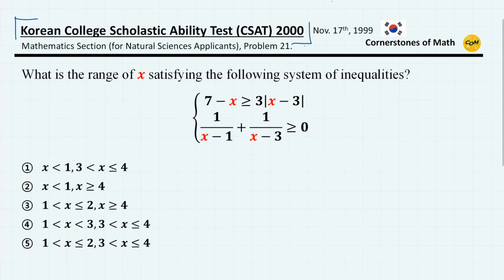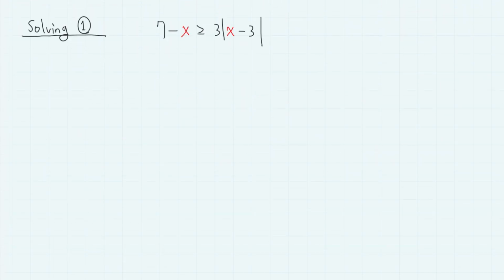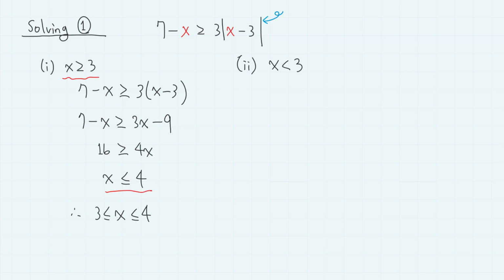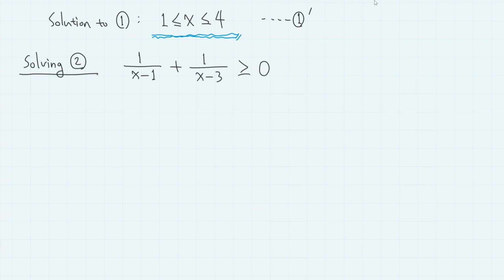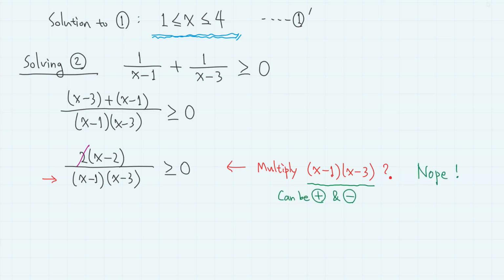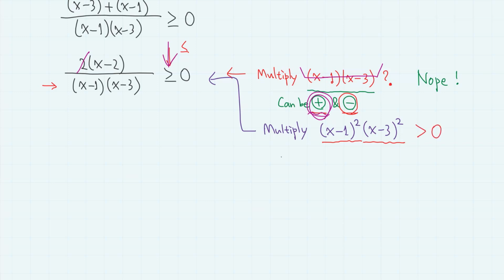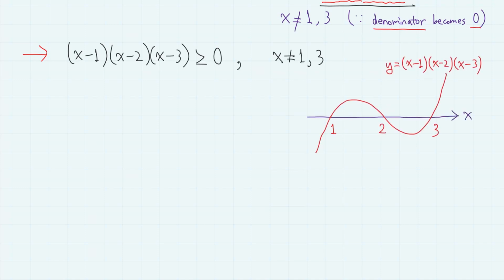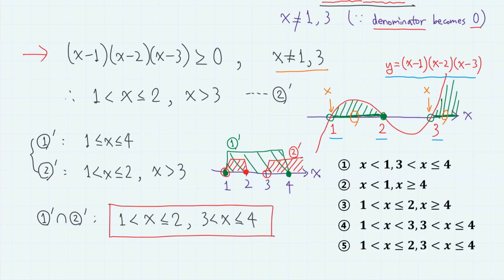Absolute-Fractional System of Inequalities! [Korean CSAT 2000]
In this problem from South Korean College Scholastic Ability Test (CSAT), the test that South Korean high school seniors take in order to apply for the college, we solve an interesting system of inequalities involving an inequality with absolute value and a fractional inequality.